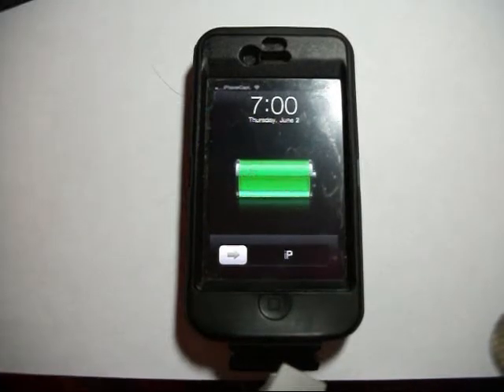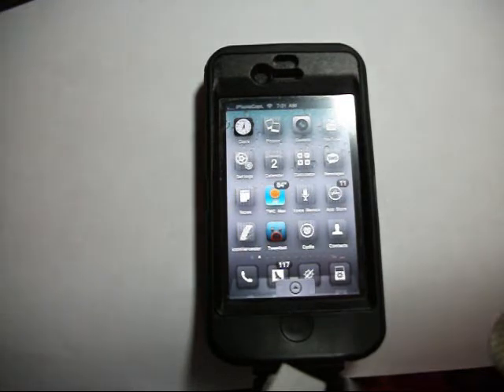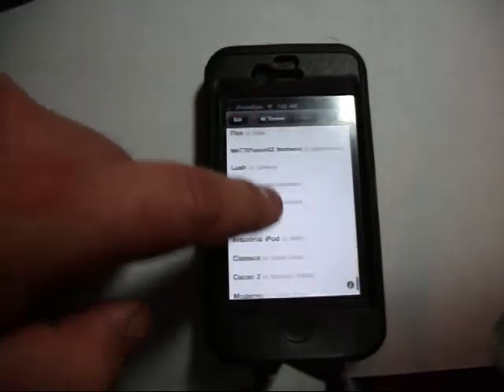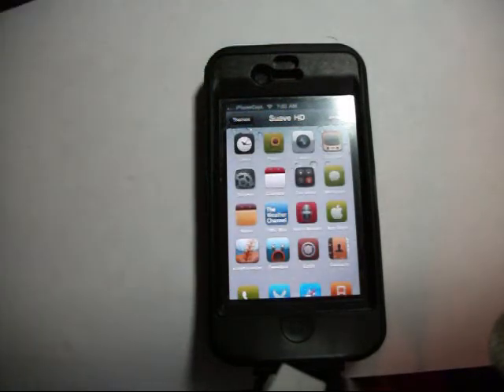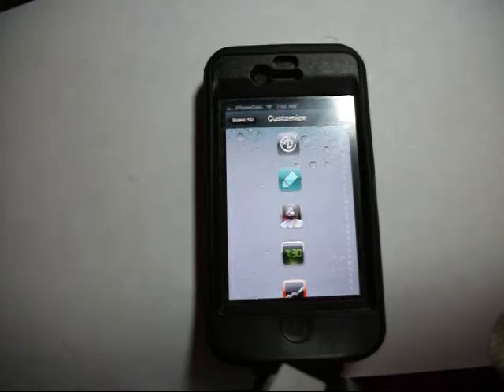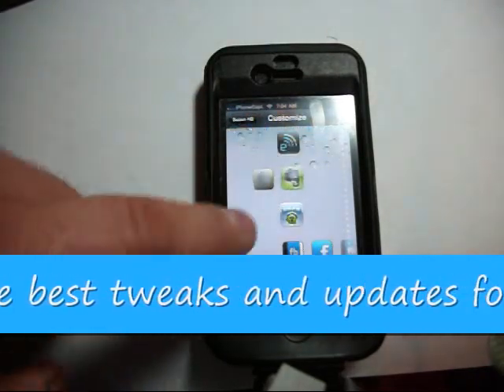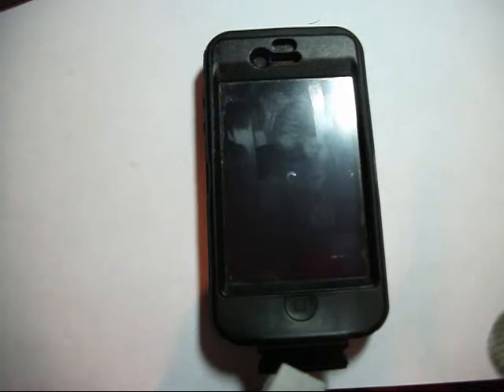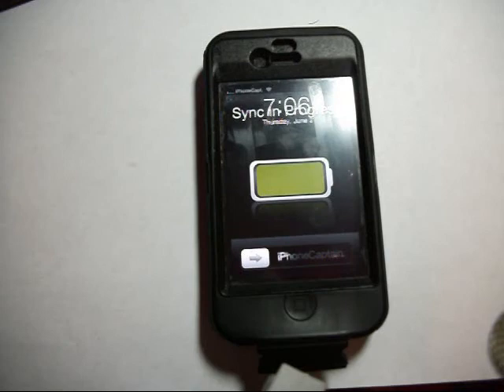Iconharvester "Awesome" App Change iPhone Theme Easily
for more tips and tutorials for the iphone or ipad.  This video shows how to load themes or change theme without going to cydia.